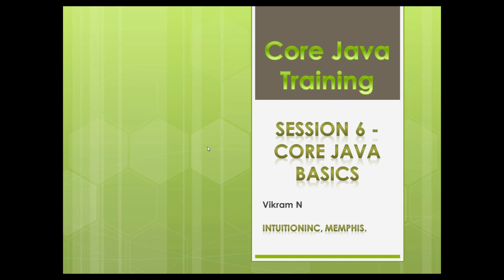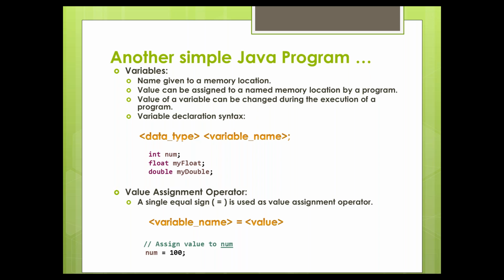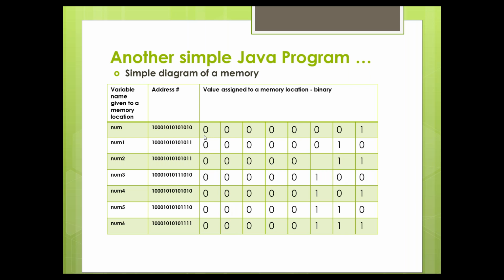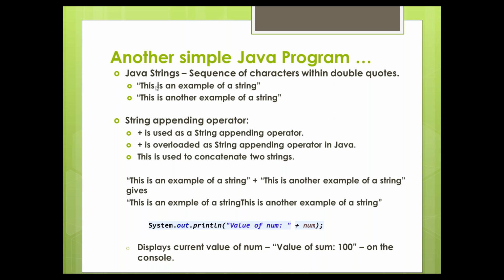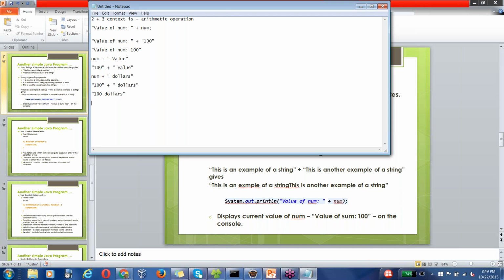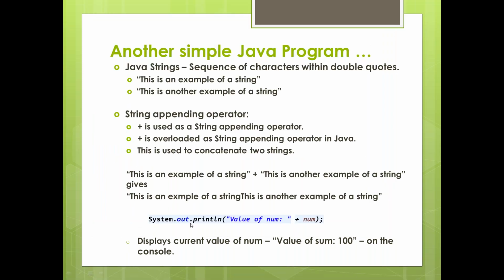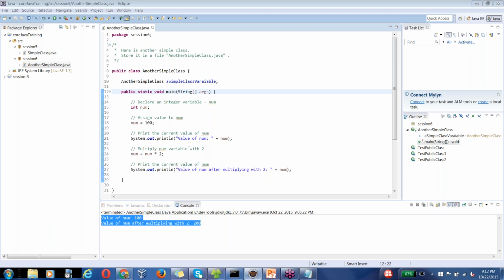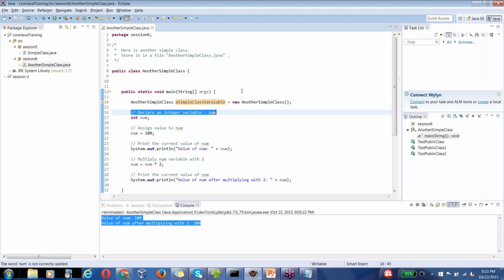Core Java Training || Core Java Basics